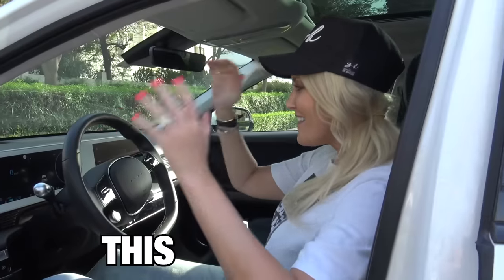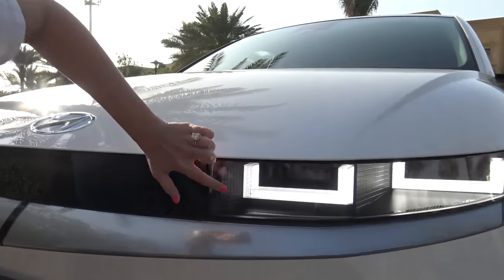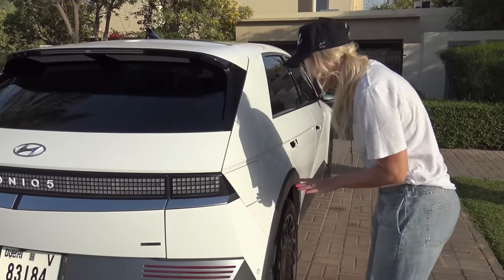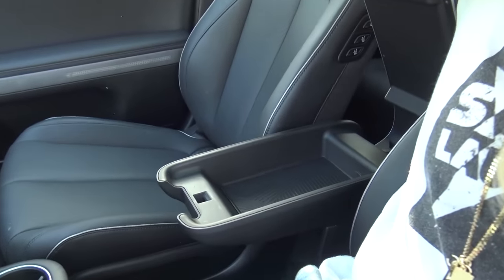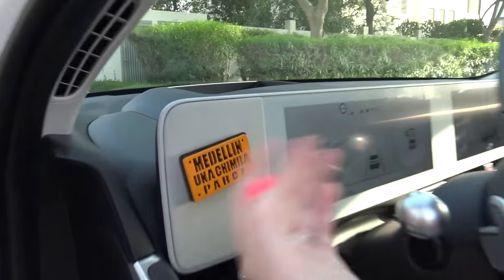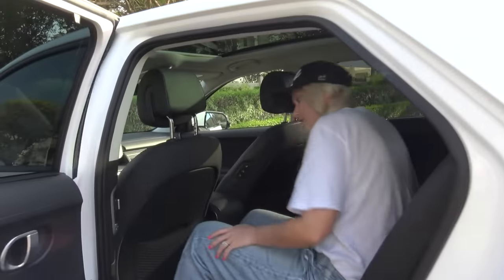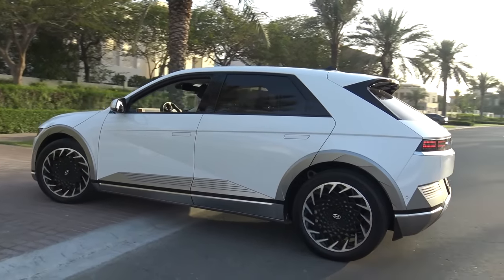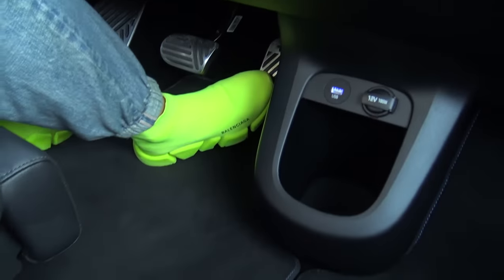New Hyundai IONIQ 5 coolest features tested!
This is the new all electric Hyundai Ioniq 5, and I got to test and check out it’s coolest features!